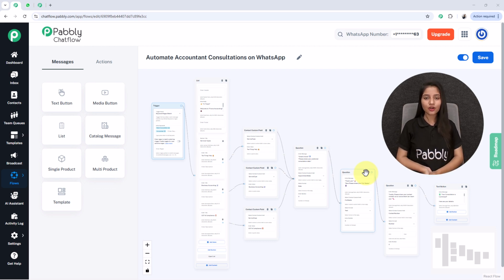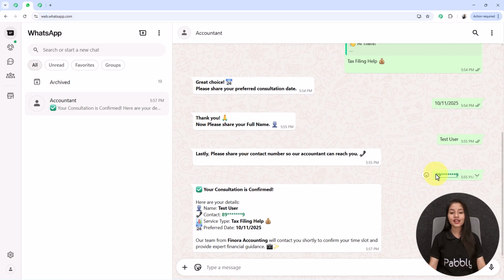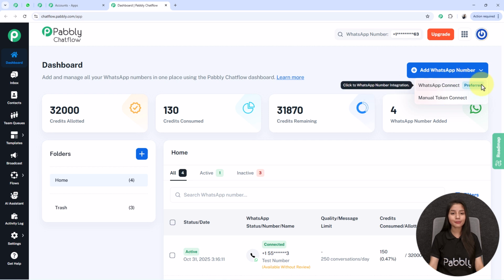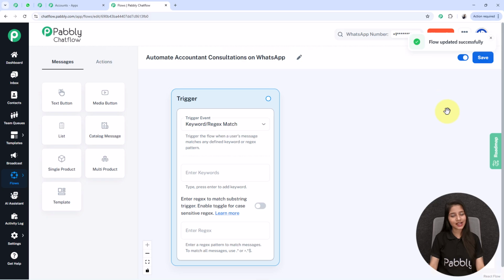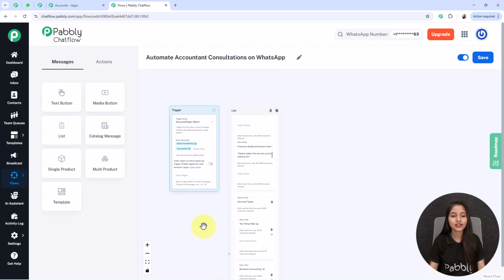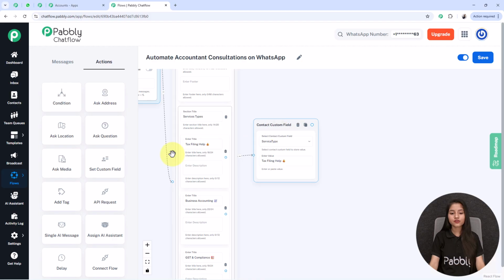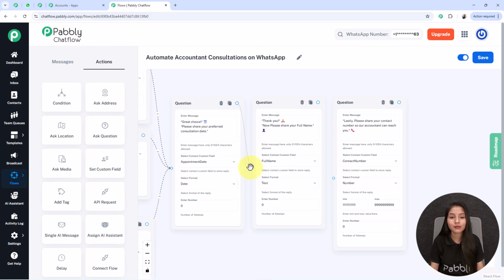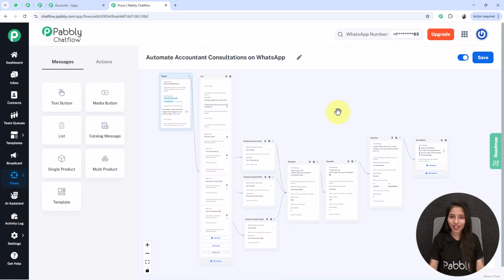How to Automate Accountant Consultations on WhatsApp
Want to streamline your accountant consultations and provide instant support on WhatsApp? With Pabbly Chatflow, you can create an efficient WhatsApp chatbot tailored for financial queries!

🚀In this step-by-step tutorial, we’ll guide you through:

✅ Setting up a WhatsApp chatbot to manage client consultations efficiently
✅ Providing immediate answers to common accounting questions
✅ Utilizing a no-code drag-and-drop builder for easy setup
✅ Automating appointment scheduling and reminders for seamless client interactions
✅ Integrating payment options for hassle-free transactions

No matter the size of your accounting practice, this chatbot will enhance client satisfaction, reduce workload, and elevate your communication game. 📈